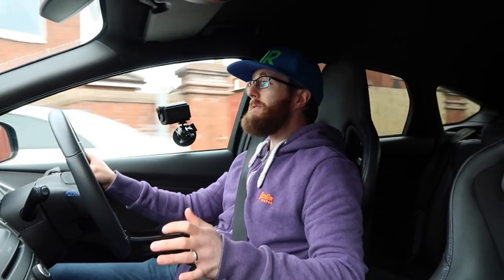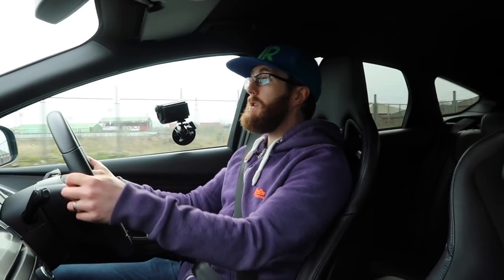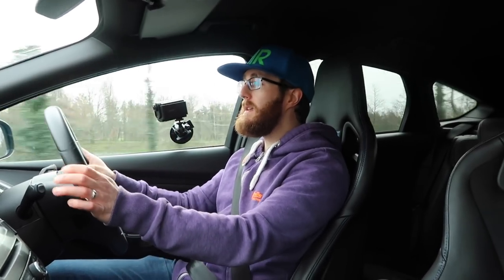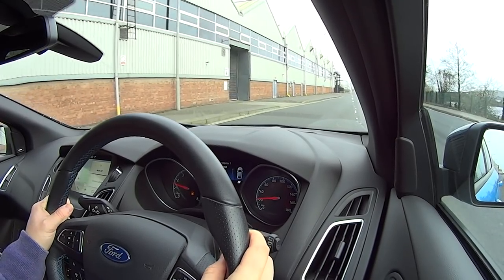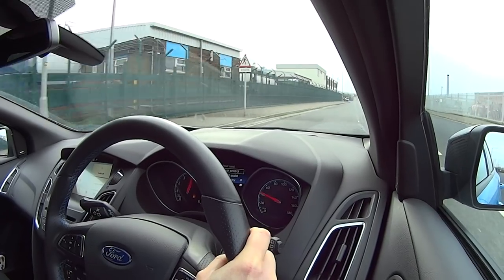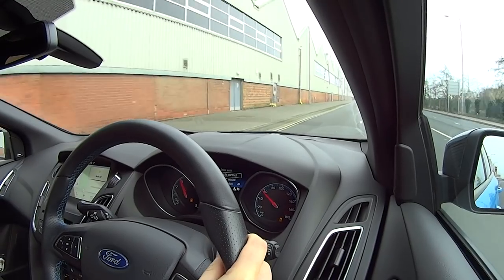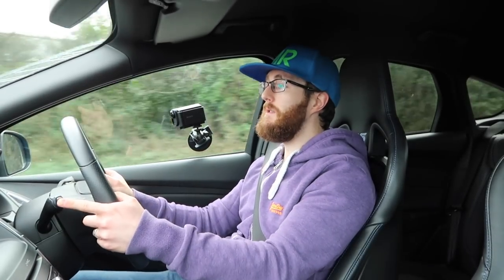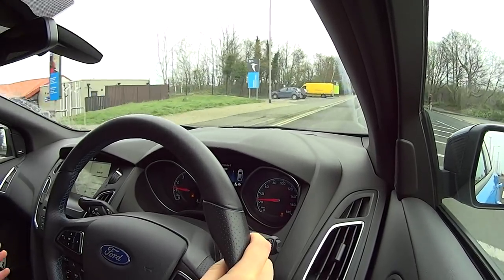BEST SETTINGS FOR LAUNCH CONTROL! | FOCUS RS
I play with and discuss launch control on my Ford Focus RS!

This video was not this week's intended video - I had planned on releasing an install video that I have been sitting on for some time but have been trying to sort some things out with the manufacturer but as yet have not got there. So instead of releasing the video and potentially giving misleading opinions, I am waiting for a bit longer to iron everything out!

This video then, I decided to go and play with the launch control feature on my Ford Focus RS - and what a feature it is! The reason for this play time is actually based in something that I found with the drive mode selection on the RS and how it seems to affect the quality of the launch from launch control depending on which drive mode is selected.

I demonstrate the differences between sport mode, track mode and sport mode with sport suspension setting as well as give my thoughts and opinions on the differences and what I think is best!